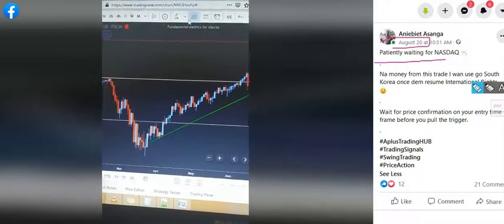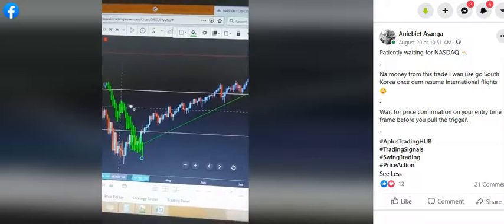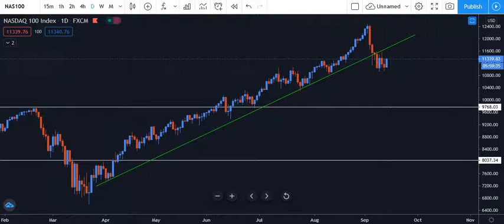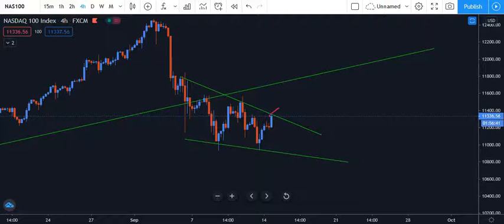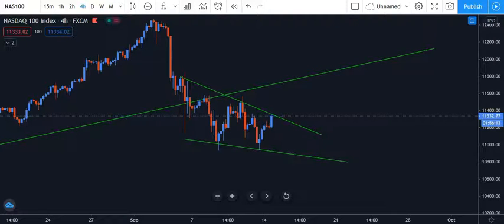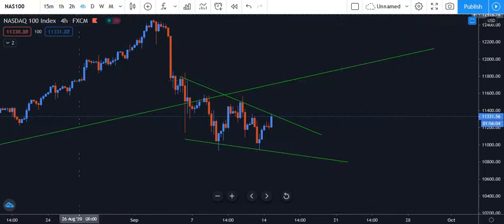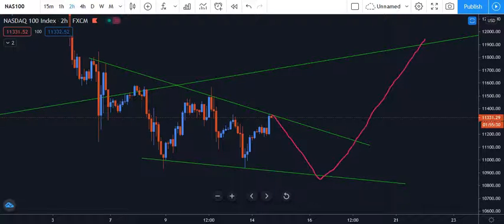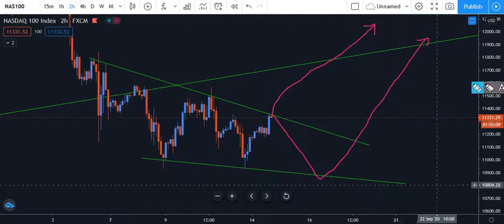Trade Signal Alert on NASDAQ: Price is about to make the next 1,700pips move